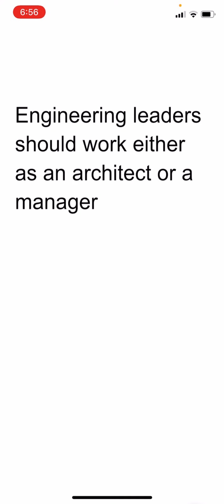Work either as an architect or an eng manager, not both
0:00 What an architect does
2:18 What an eng manager does
2:46 One person can't do justice to both